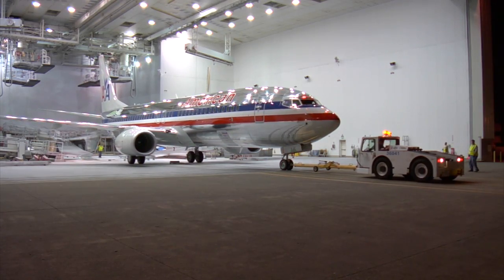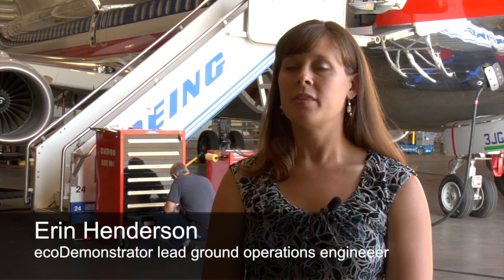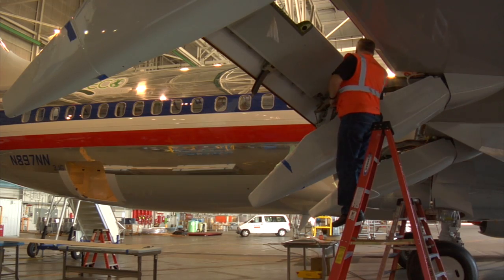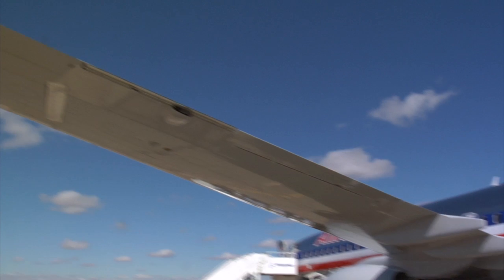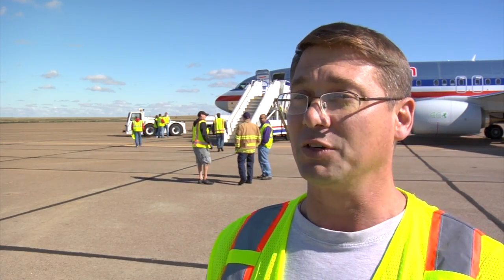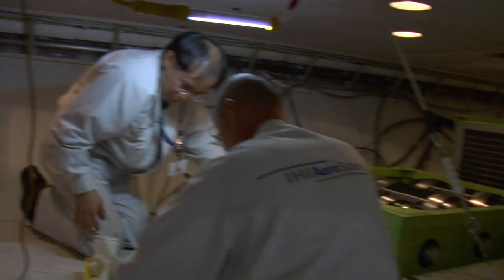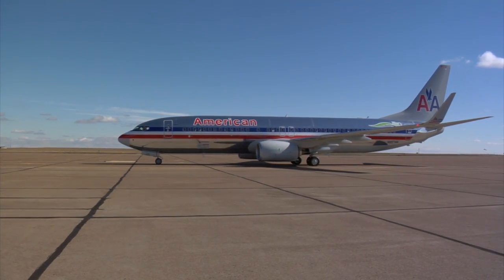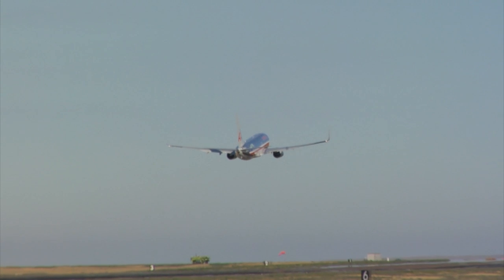Boeing ecoDemonstrator takes flight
Boeing and American Airlines are partnering on the "ecoDemonstrator" to study what could be the future of environmentally friendly airplanes. American Airlines is loaning a new Next-Generation 737-800 to Boeing to serve as the test-bed for these advanced technologies.